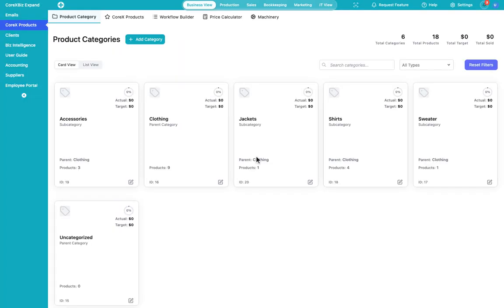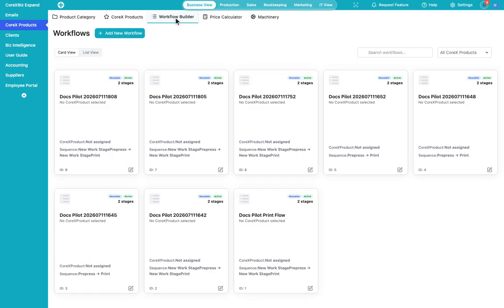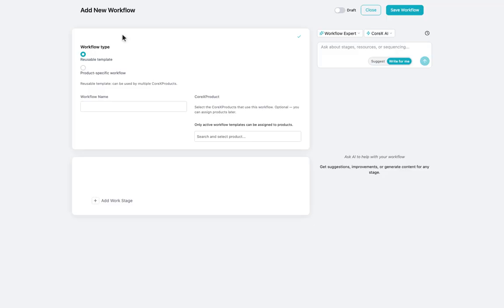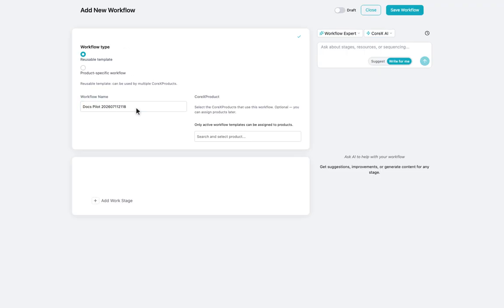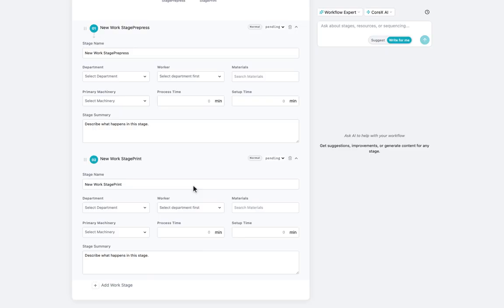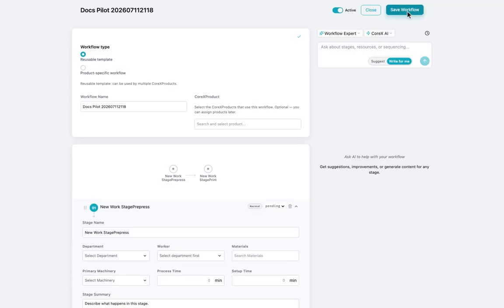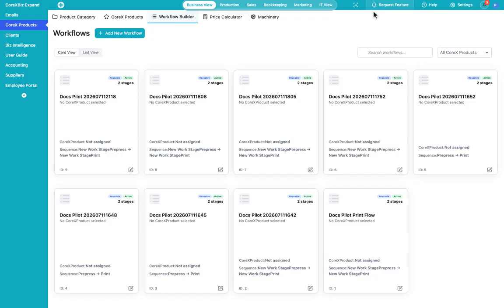How to Workflow Builder | CoreXBiz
Learn how to use the Workflow Builder in CoreXBiz to create clear, repeatable processes for products, orders, teams, and day-to-day business operations.

CoreXBiz extends WordPress and WooCommerce with connected tools for managing customers, products, pricing, orders, workflows, employees, suppliers, accounting, and internal operations.

Unlike platforms that require businesses to move their data into a separate system, CoreXBiz works within the existing WordPress and WooCommerce environment. Businesses retain control and ownership of their operational data while keeping sensitive information within their own website infrastructure.

CoreXBiz is designed to work efficiently without heavy server requirements. It can run on supported shared-hosting environments and does not require businesses to rebuild their website, migrate to a new platform, or interrupt existing operations.

It integrates seamlessly with the current website and established WooCommerce workflows, helping businesses improve the customer experience, organize internal processes, reduce manual work, and manage more of their operation from one connected platform.

CoreXBiz is built for businesses using WordPress and WooCommerce that need better control over their data, workflows, customer experience, operations, and growth—including service providers, product-based companies, print businesses, and other operational teams.